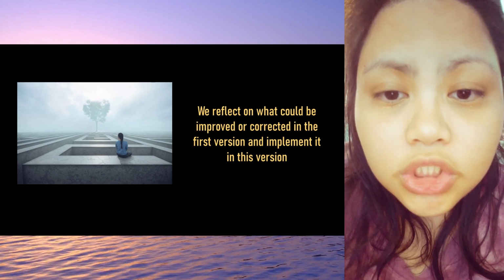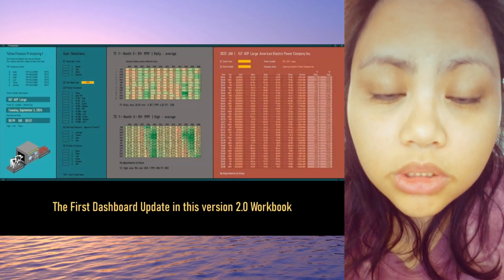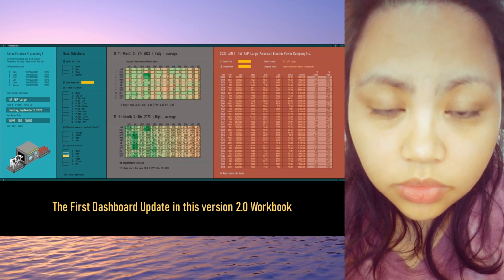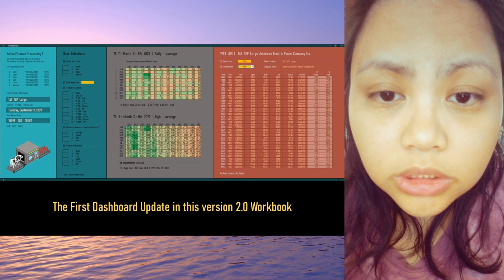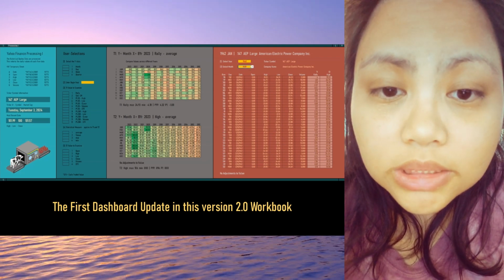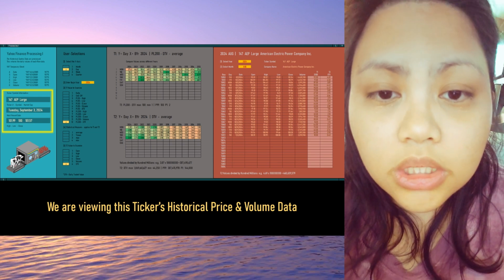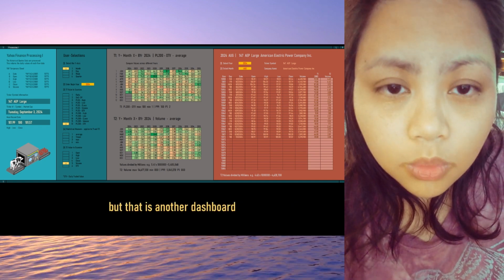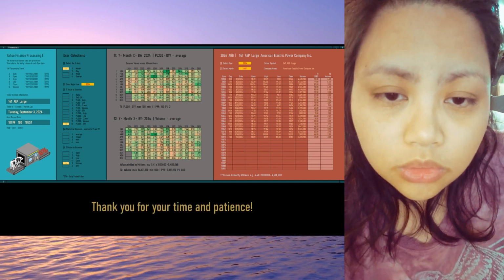YC1 First Improved DB